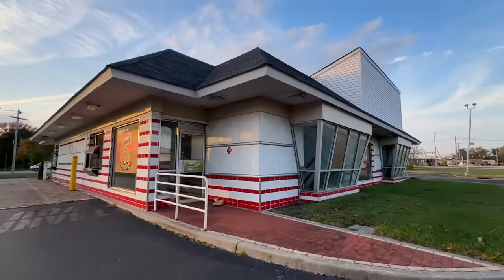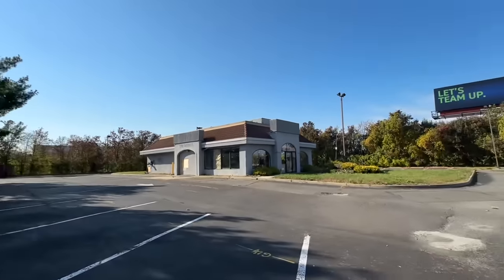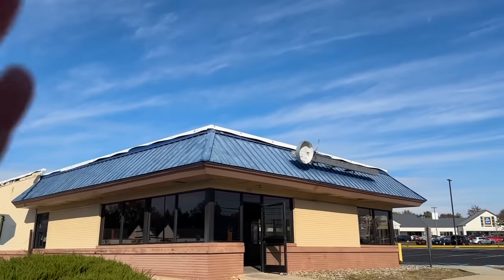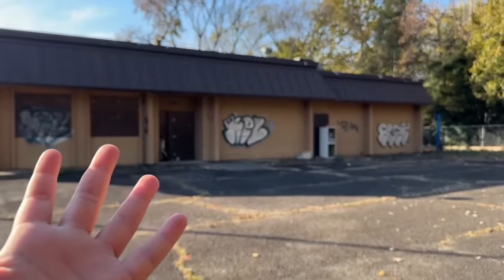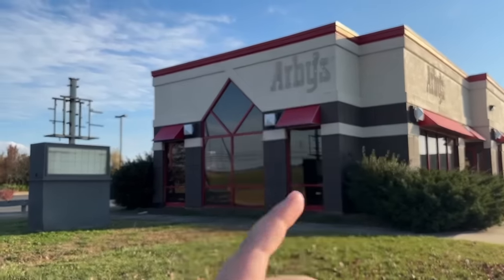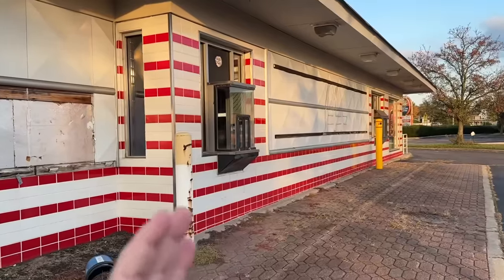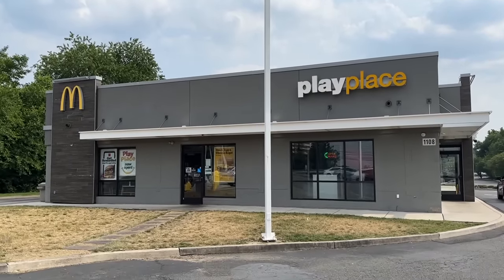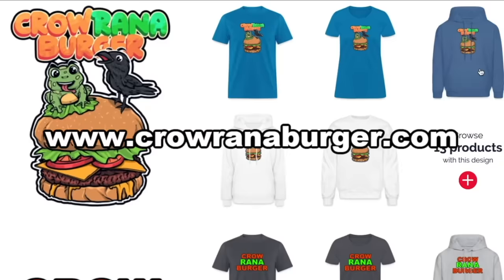I Explored Every Abandoned Fast Food Place (McDonald's, Burger King, etc.)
ABANDONED FAST FOOD PLACES
Music credit -
darix togni - Digi G'Alessio
I visit different abandoned fast food places like McDonald's, Burger King, Taco Bell and more to see what they look like now after being shut down.